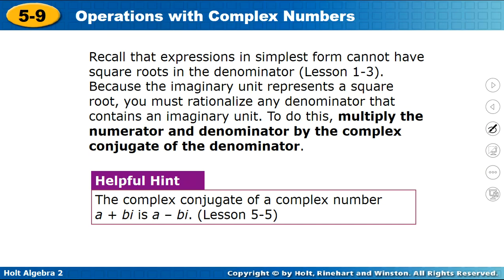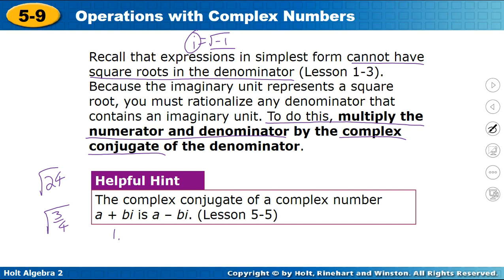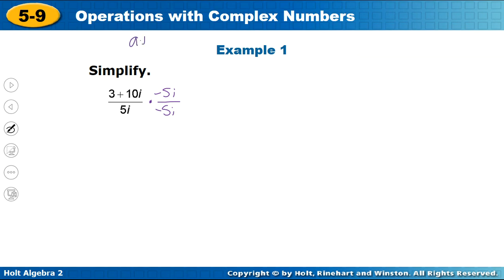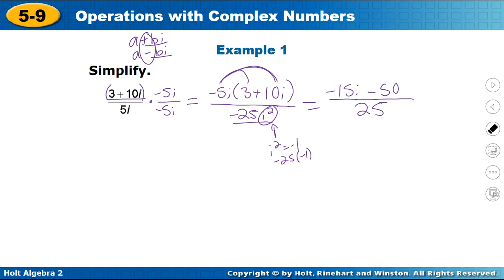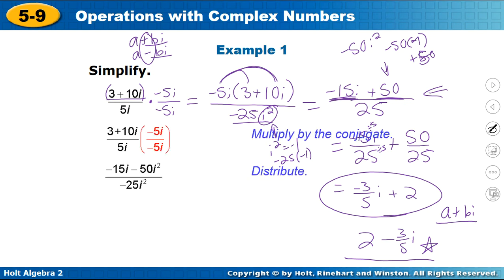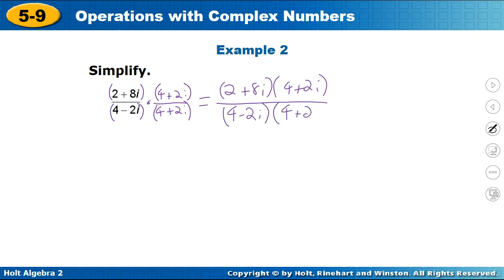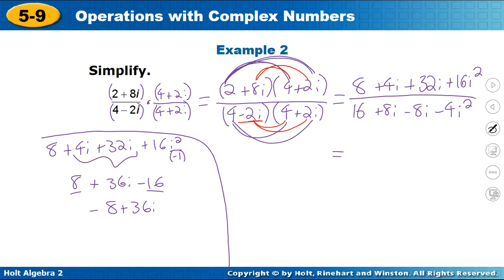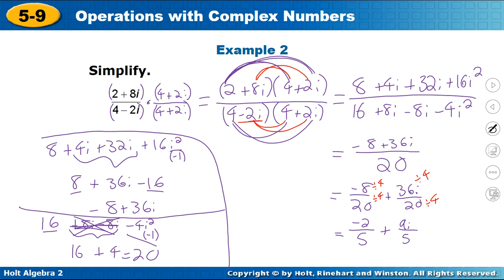Operations with Complex Numbers (Part 3) Simplifying/Dividing Complex Numbers